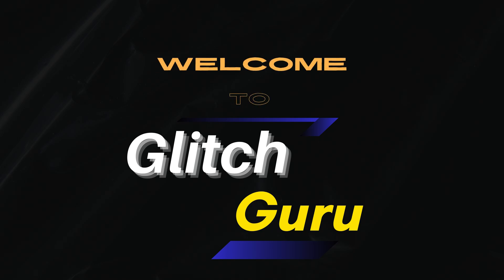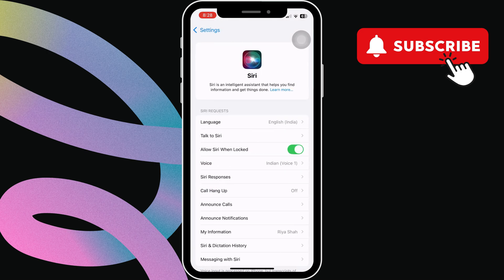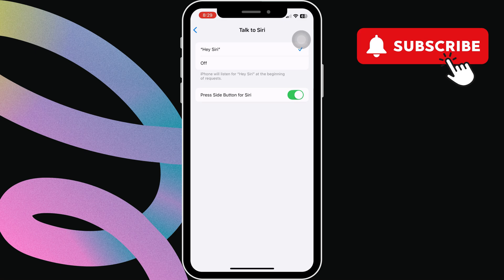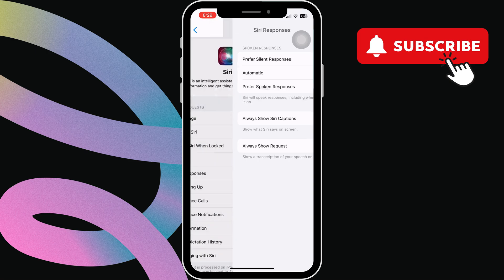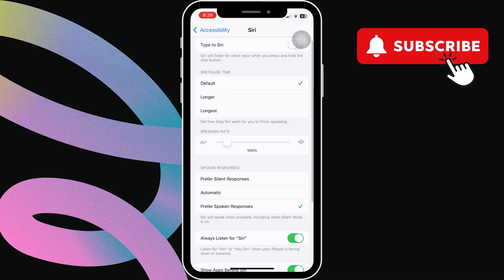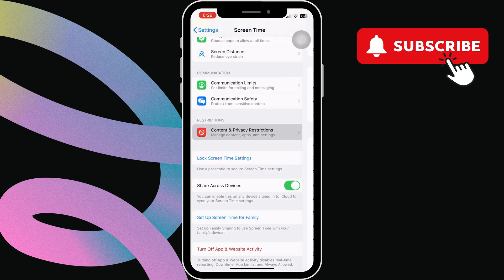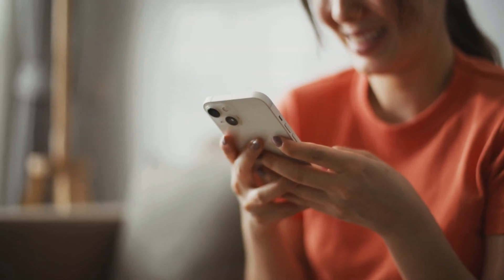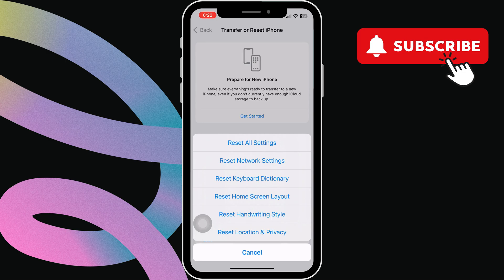Fixed Siri Not Working on iPhone or iPad (iOS 18)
If Siri is not working or responding to your commands, here's how to fix the problem on your iPhone or iPad.

00:00 Intro
00:08 Configure Siri Again
00:43 Check Accessiblity Settings
01:00 Remove Content and Privacy Restrictions
01:19 Restart Your iPhone
00:23 Reset All Settings
01:46 Outro